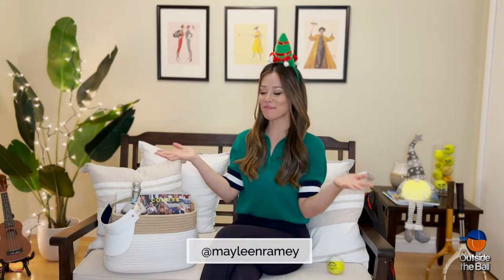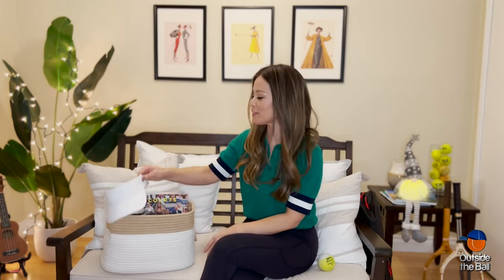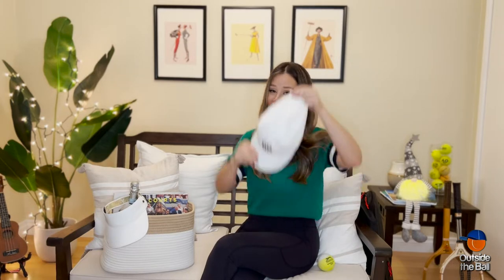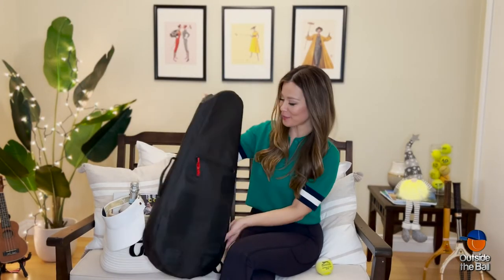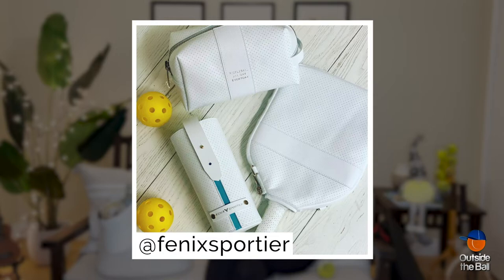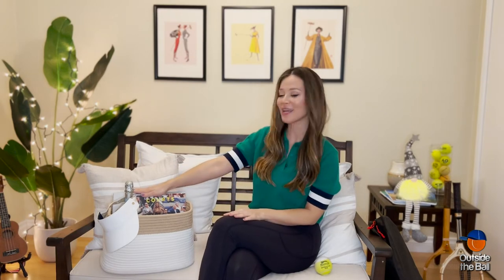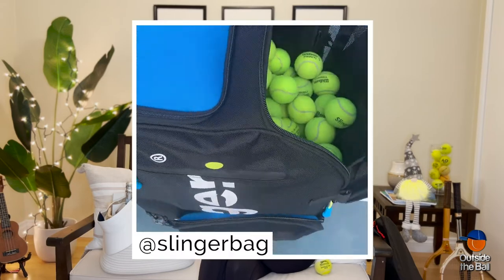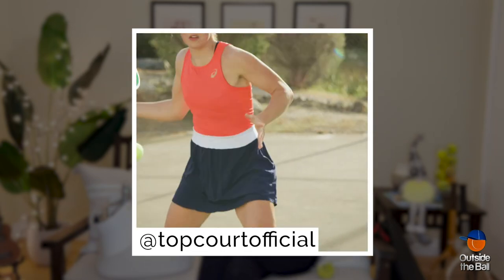Holiday Gift Guide for Tennis Lovers + Promo Codes!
Happy holidays from our tennis family to yours! We wanted to share our favorite tennis gift ideas, plus some special savings for the season.

Here are Mayleen Ramey's Top Tennis Gifts for the Holidays:

00:09 Hearo Speaker - portable, wireless speaker made out of a recycled official tennis tournament ball

00:19 Fenix Sportier Visor - this leather visor comes in an array of colors and is so chic!

00:32 Uomo Sport - classic designs for a fashionable tennis guy in your life

00:45 Wilson Sportswear - loving the fall campaign! Save 20% off with Promo Code: Mayleen-20

00:59 Cancha Bags - a functional bag for a tennis player on the go!

01:11 Fenix Sportier Pickleball Carrier - had to sneak in something for the pickle ball players

01:22 Vin Glace - cheers to this tennis-themed insulated wine chiller set. Save 15% off with Promo Code: Save15

01:33 Courts Magazine - add some beauty, art and tennis culture to your life with this elegant English & French magazine

01:48 Slinger Bag - your perfect hitting partner that's always there for you

02:00 TopCourt - learn from the best tennis players in the world! Try it out free for 14 days with my link

-- Mayleen & Outside the Ball

New videos every TennisTuesday!